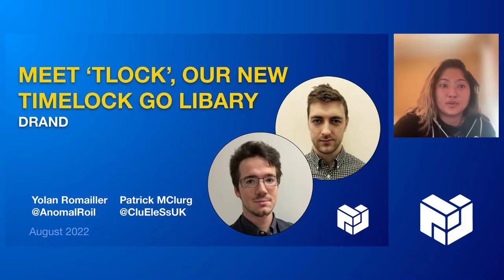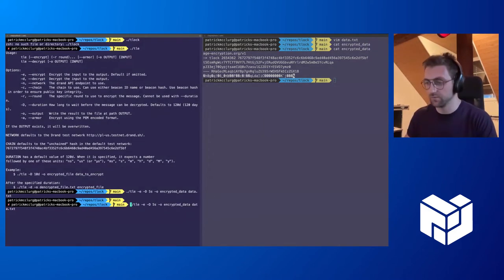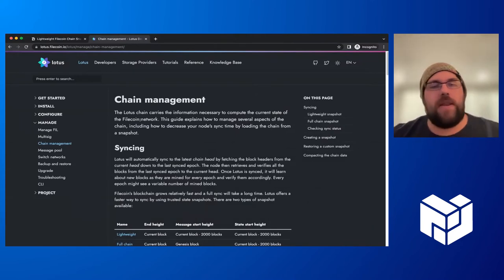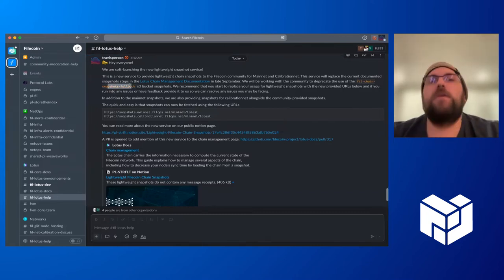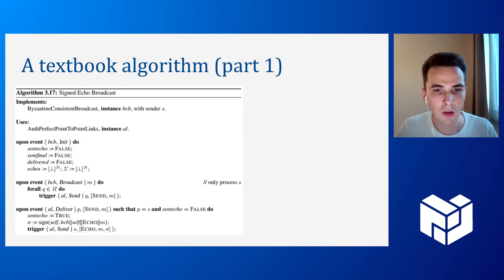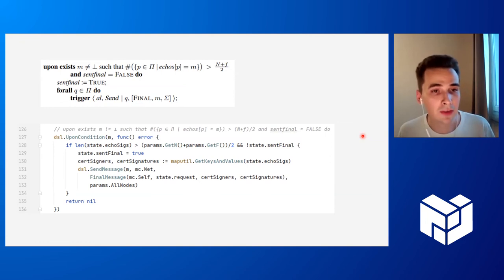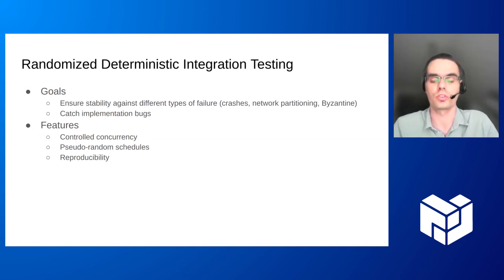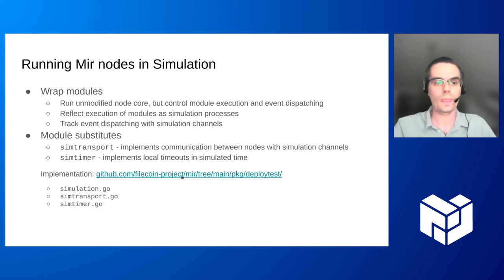EngRes Mother of All Demo Days Meeting: AUGUST 2022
The PL Engineering and Research (EngRes) Mother of All Demo Days occurs once every month. The Starfleet teams get together to share their progress and projects.

Demo sessions can be done in the format of a live demo, showcase of anything shipped and any other kind of achievement that feels worth sharing with the group. Cross pollination opportunities were made so folks get to learn about what others are doing and ask questions on how they did it. A way to keep project pace. Demo Days can be used as goalpost for delivering all the sprints results on time

Interested in joining the Protocol Labs Engineering and Research WG? Check out the latest job postings across our member teams

**Agenda**

00:16  -  Drand - Meet `tlock`, our new timelock Go library (Yolan Romailler & Patrick McClurg)
08:08  -  NetOps - Filecoin Chain Snapshots (Travis Person)
Read more about this new service on their public notion
15:15 -  ConsensusLab - Taking pseudocode to an implementation with Mir framework (Andrei Tonkikh)
24:46 -  ConsensusLab - Reproducible integration testing in Mir with simulated time (Sergey Fedorov)